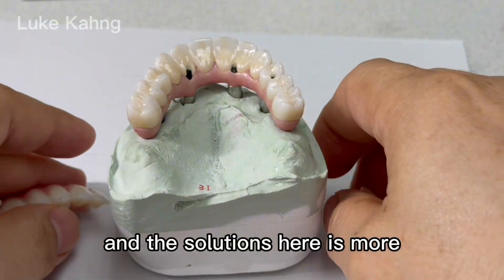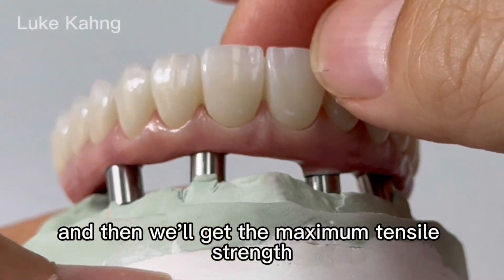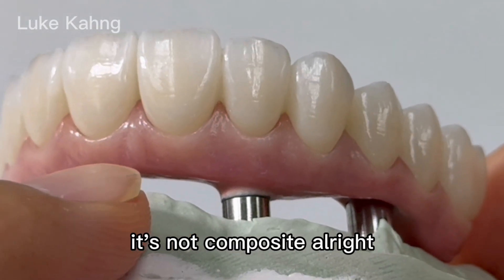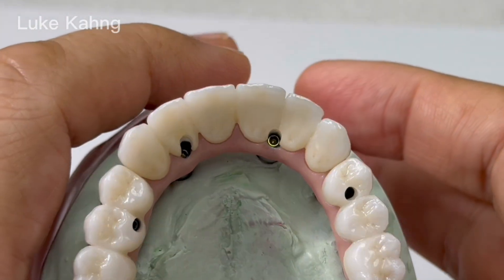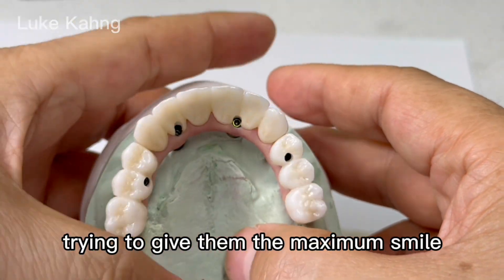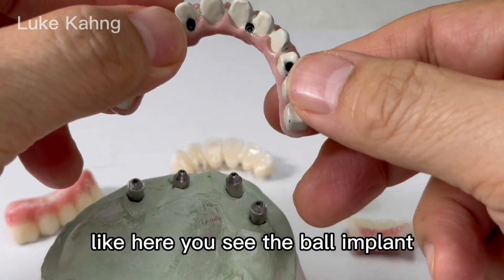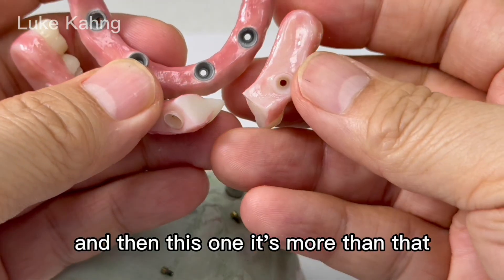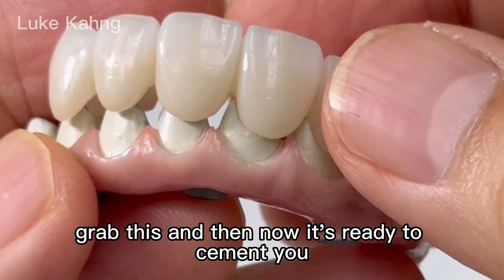Why Zirconia Bridges Break — Real Causes and Solutions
Zirconia bridges are known for their strength — but they still break.
In this video, Master Ceramist Luke Kahng from LSK121 Oral Prosthetics explains the real reasons why zirconia restorations fracture and how to prevent it.